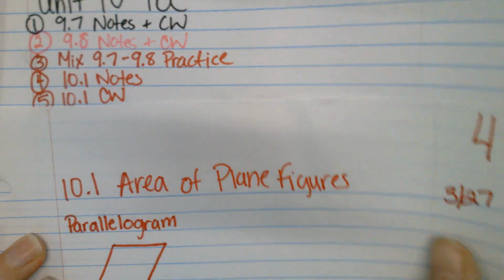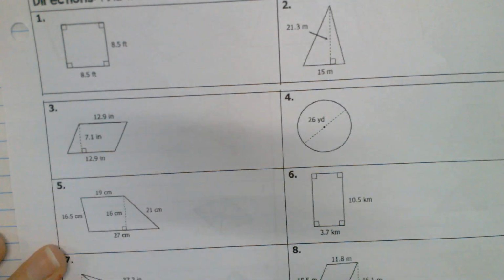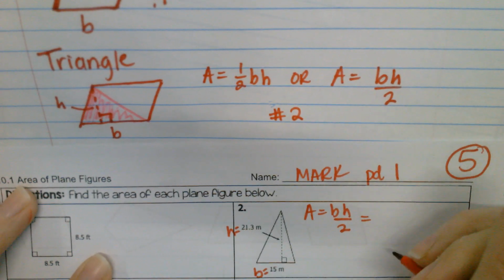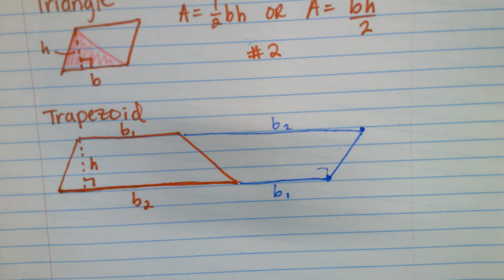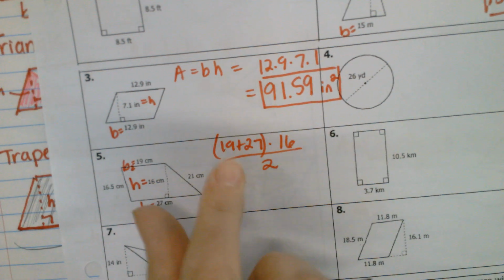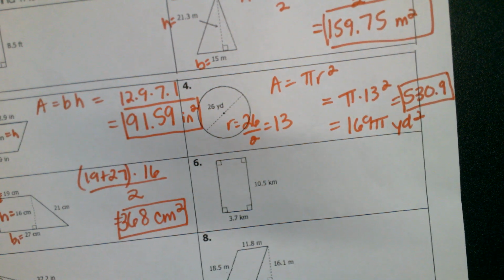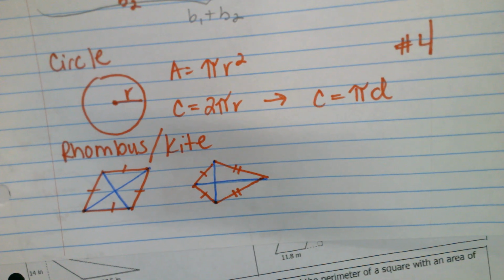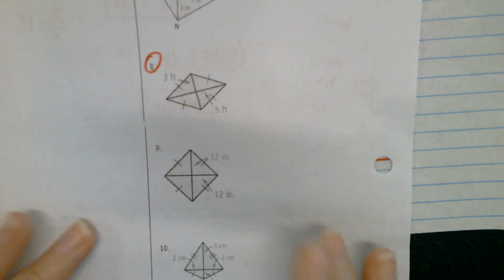10.1 Notes Area of Plane Figures